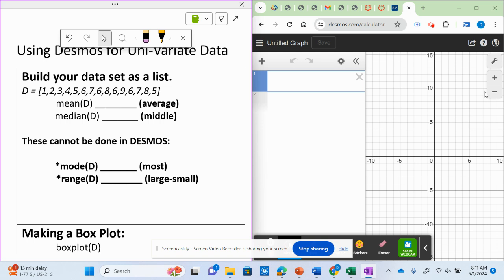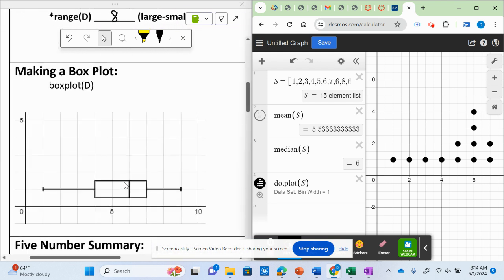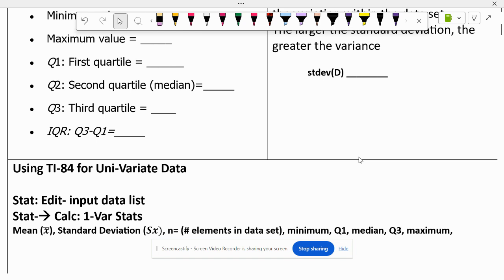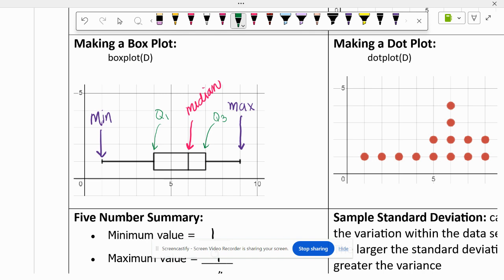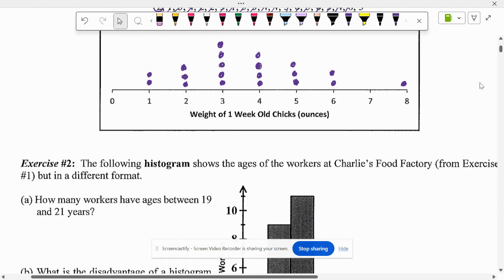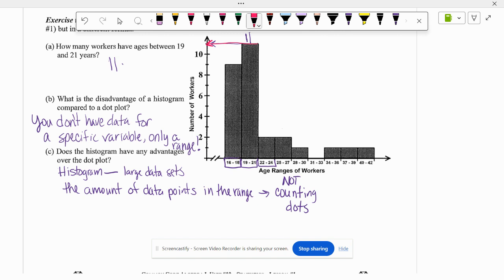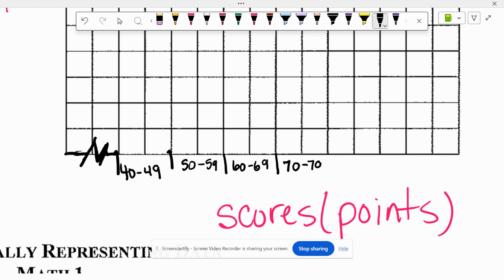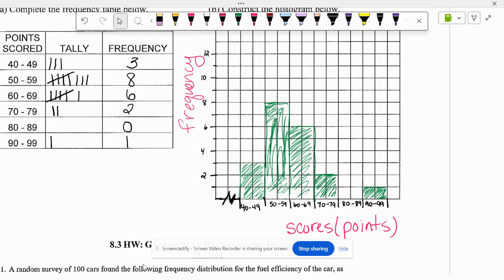8.3 Graphically Representing Data